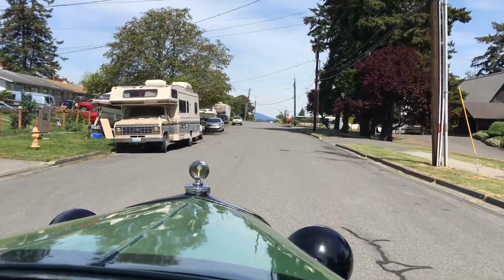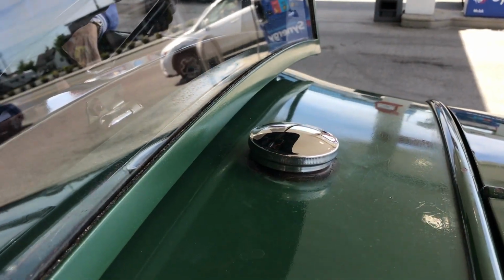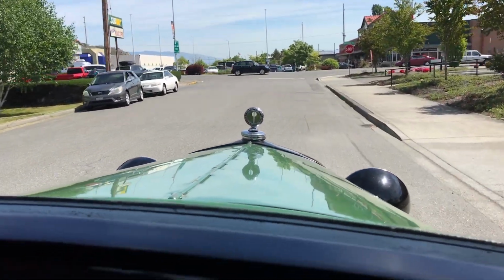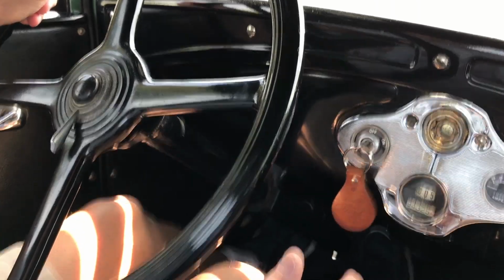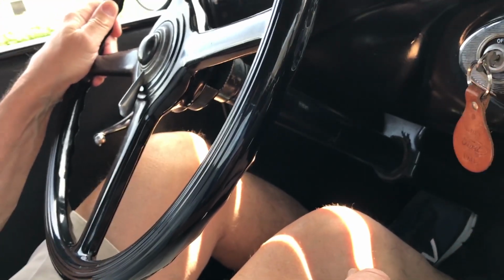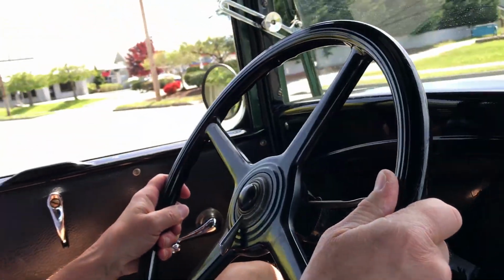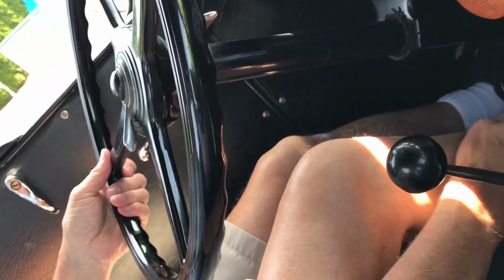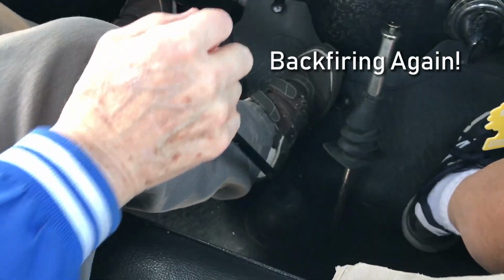Driving a Model A Learning Curve - And Other Mechanical Issues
This is my second time driving my Dad’s 1931 Ford Model A truck, and I have been driving manual transmission cars and trucks ever since I first got my drivers license.  But, I did so poorly shifting the gears of my Dad’s Model A, it was like I had never driven a stick shift before. And modern synchromesh manual transmissions are very forgiving, unlike the Model A.  Needless to say, I was frustrated and embarrassed!  In addition to missing the shift pattern and grinding gears, the occasional backfire at slow speeds added to my frustration.

My Dad, By Wingett who is 93 and a half years old still drives his Model A the couple miles into Anacortes, Washington to pick up some supplies once a week or for pleasure whenever the weather is nice. In fact, the Model A is the only vehicle that By still owns. Nearby family and friends provide regular transportation for By as needed. Maybe someday the Model A will be mine.